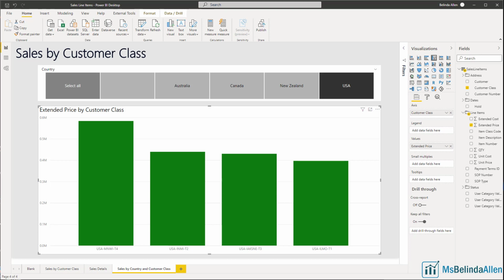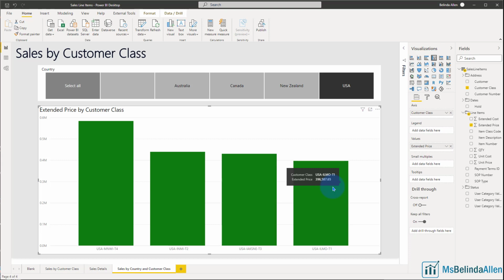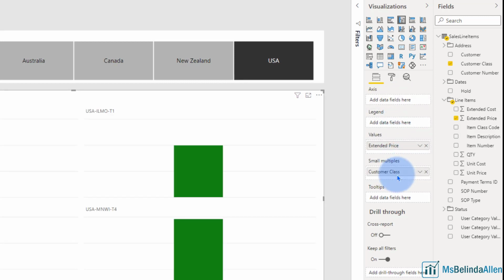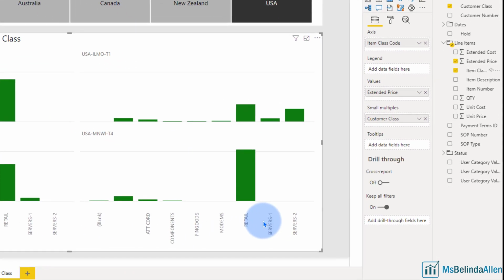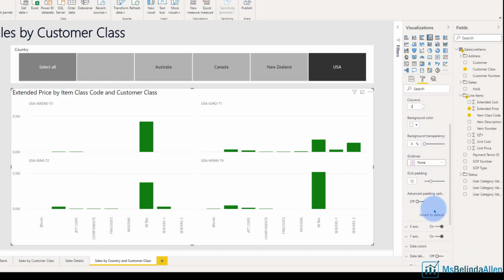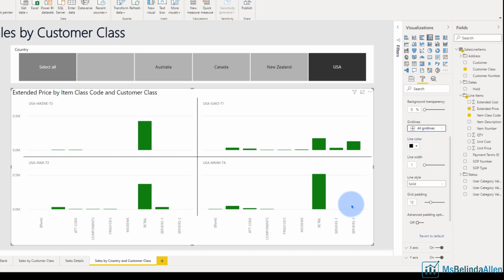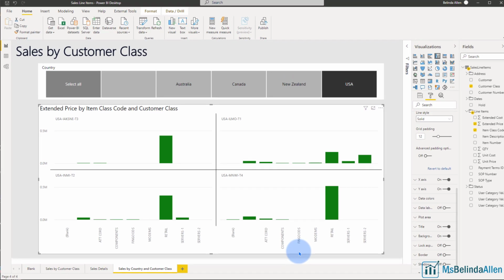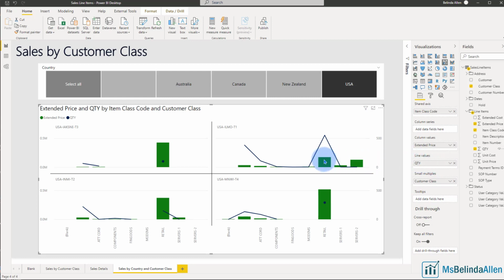Using Small Multiples in Microsoft Power BI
Check out this Tiny tip on using Small Multiples in Microsoft Power BI.